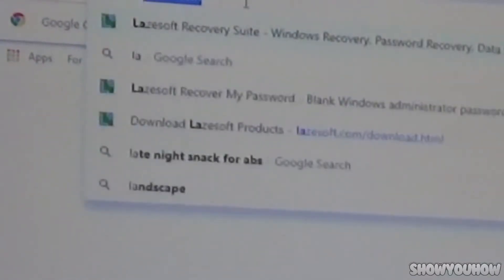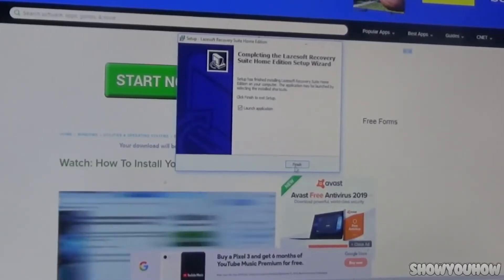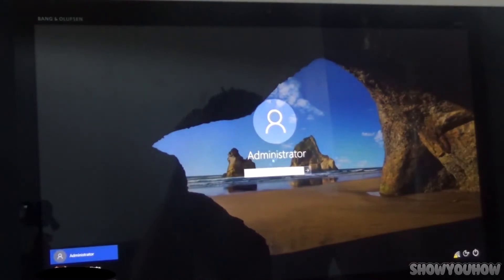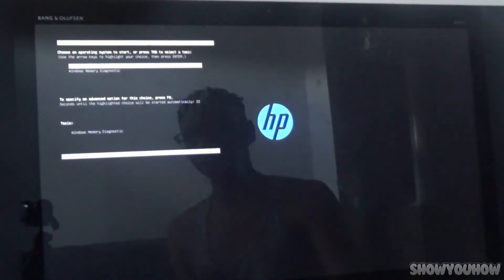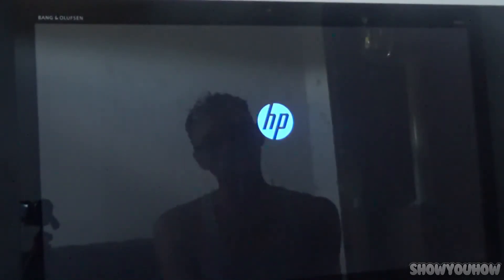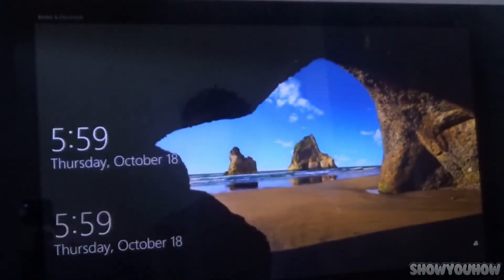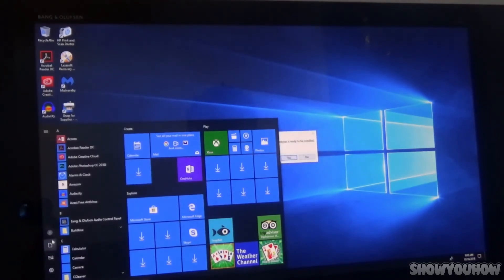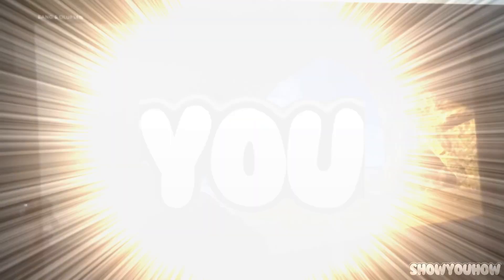How to RESET Forgotten Password Windows 10 without System Restore (2019)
How to RESET Forgotten Password Windows 10 without System Restore (2018)

I will show you how to restore your windows 10 computer without losing any information!! Recover you password easily!!!